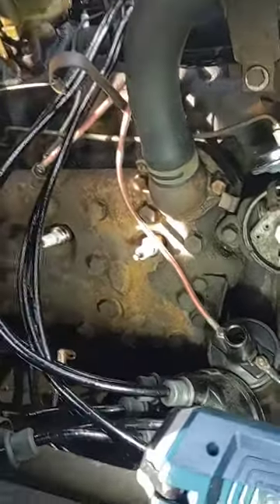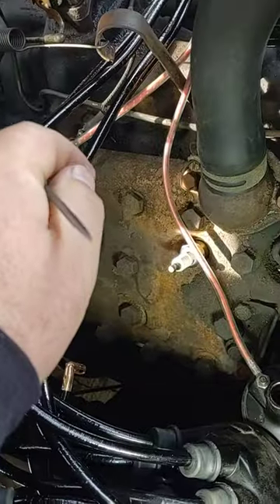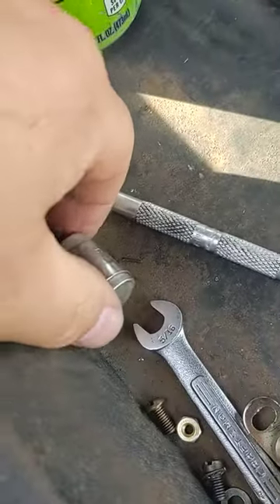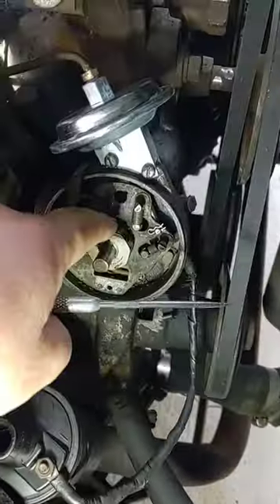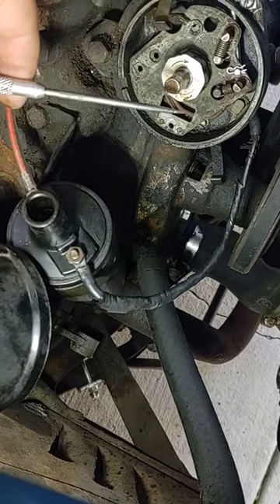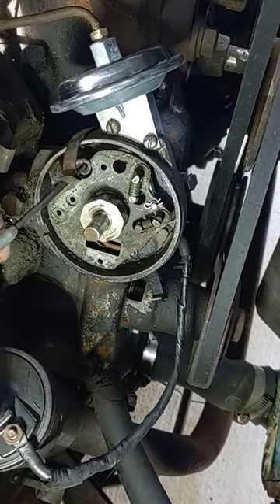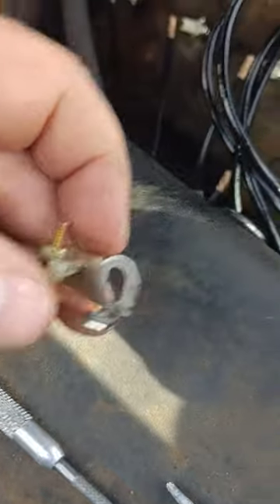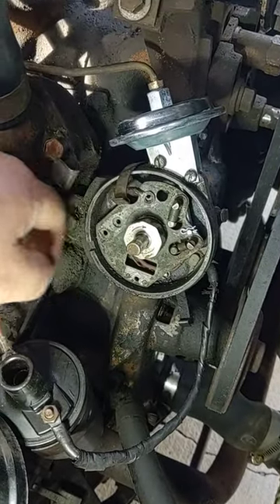1950 Ford Flathead V8 8BA ignition miss at higher rpm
1950 Ford Flathead V8 8BA ignition miss at higher rpm.